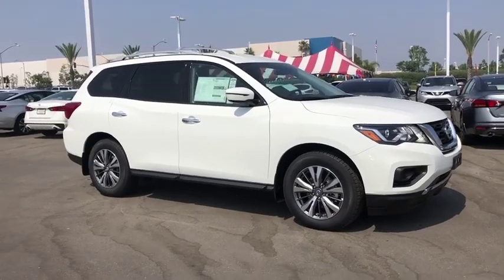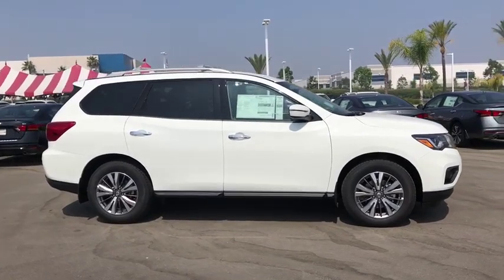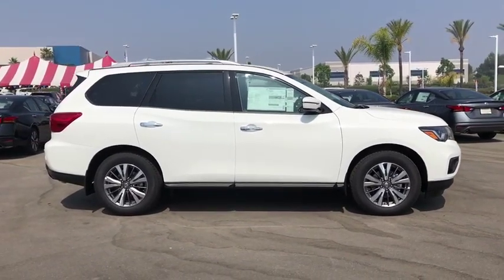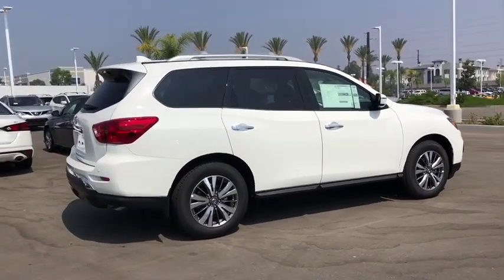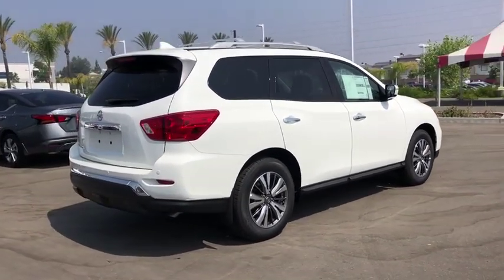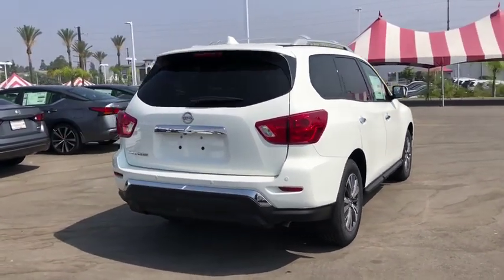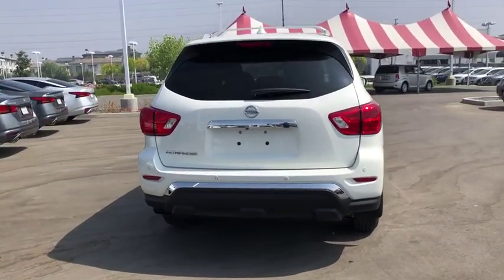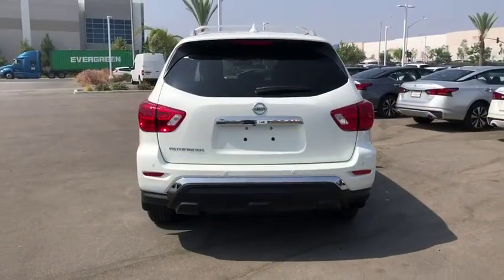2019 Nissan Pathfinder Moreno Valley, Riverside, Hemet, Perris, Temecula, CA N24673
Glacier White N 2019 Nissan Pathfinder available in Moreno Valley, California at Raceway Nissan. Servicing the Riverside, Hemet, Perris, Temecula, CA area.

Raceway Nissan
6030 Sycamore Canyon Blvd

Glacier White 2019 Nissan Pathfinder S FWD CVT with Xtronic 3.5L 6-CylinderbrbrRecent Arrival! 20/27 City/Highway MPGbrbrbrWe have many different makes and models available including a wide selection of cars, trucks, vans, and SUV's. Raceway Nissan auto group has access to thousands of new and used vehicles which means we can find the right vehicle FOR YOU. Price includes: $2,500 - Nissan Customer Cash - 2019 Pathfinder. Exp. 07/08/2019